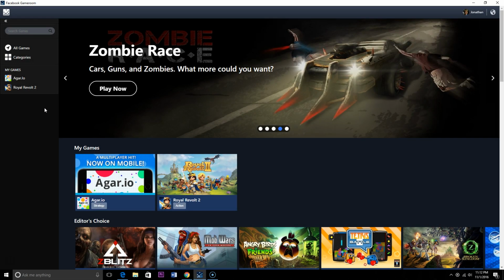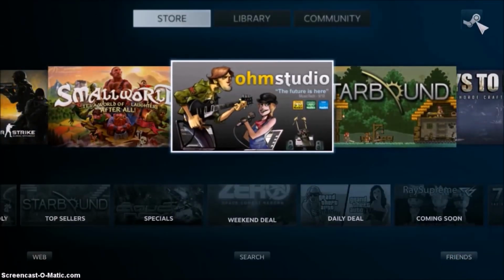Facebook Gameroom Review: The New Steam??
Facebook's first gaming platform for PC has arrived. but is it any good?? Here's my full review of Facebook Gameroom, the newest competitor to Steam and Origin.